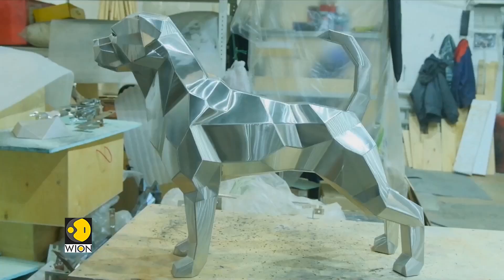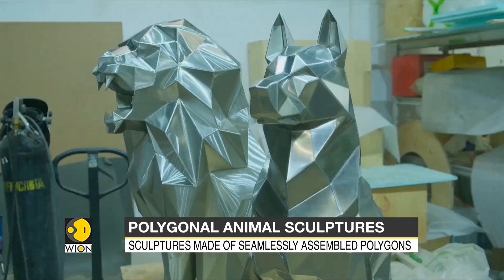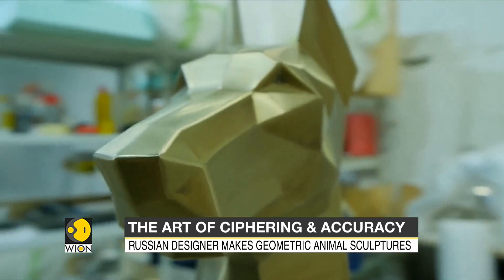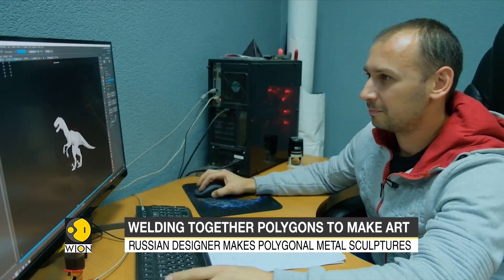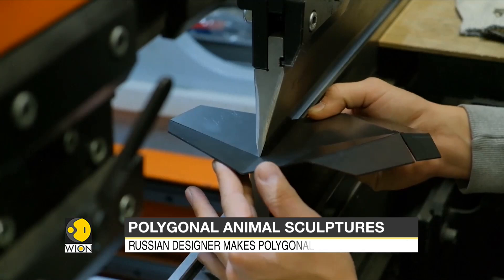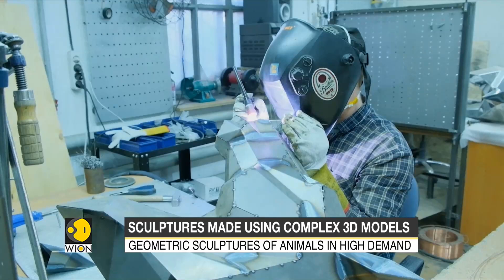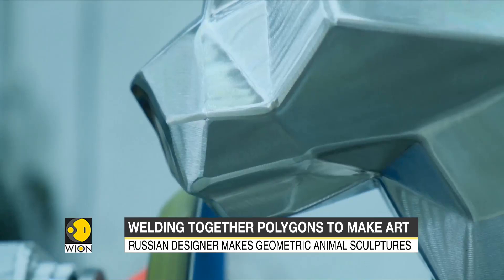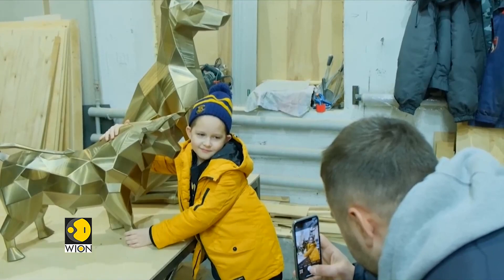Russian designer makes geometric animal sculptures | Latest English News | WION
A Russian designer's animal sculptures have become quite a hit, these sculptures are based on complex modelling and made with various metal polygons, take a look at this report.